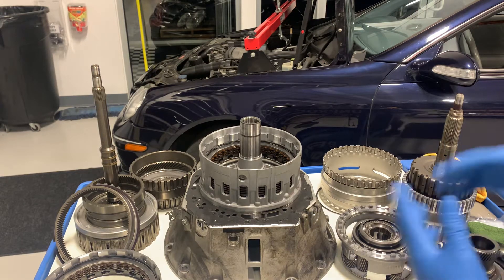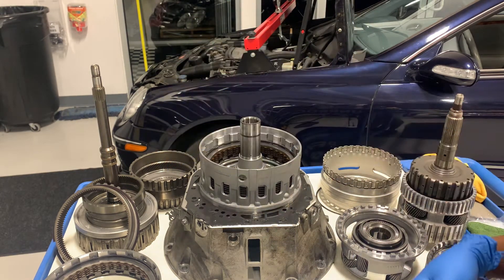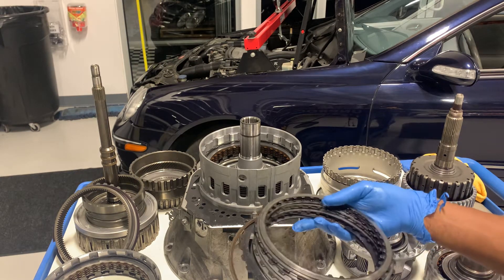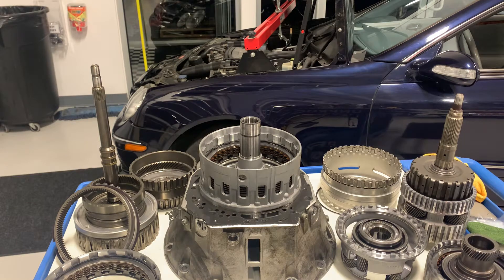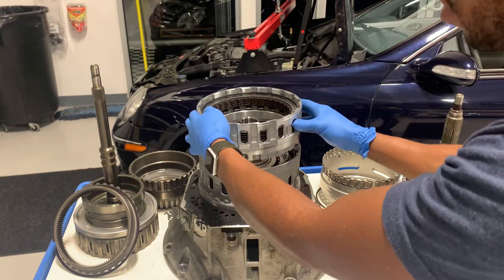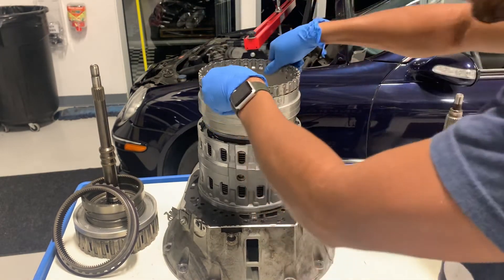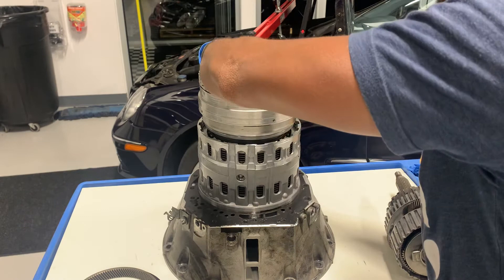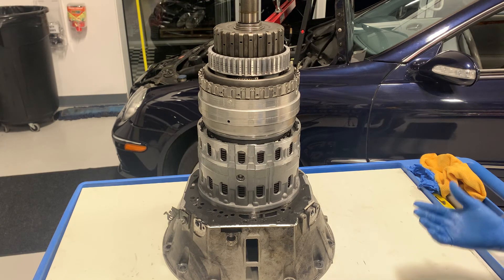Mercedes 722.9 Transmission with shifting issues (7 speed transmission)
This CLK500 had shifting issues going into 4th gear. Slipping, harsh engagement, slow to engage etc. This video shows the replacement of the K2 Drum. Replacing the K2 drum, K2 balance piston and the frictions in that  drum completely solved the shifting issues.

Need a W210 or W208 instrument cluster tested or repaired? I offer a mail in repair service with a 1-2 day turnaround time.